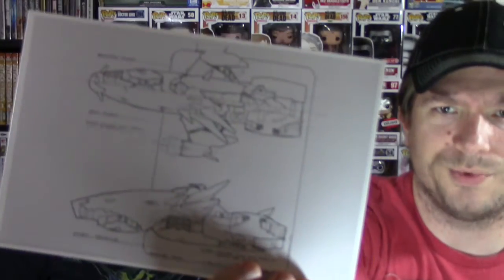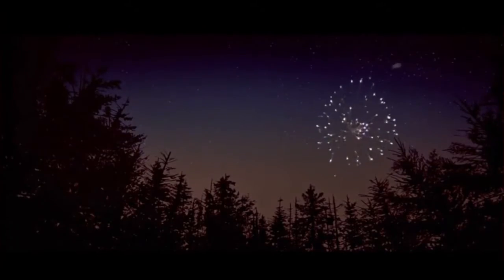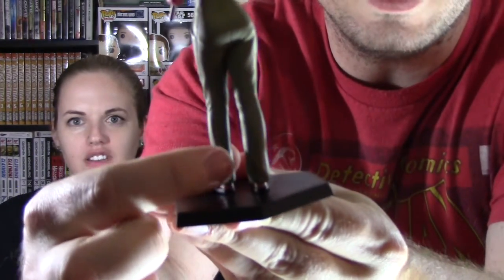UNBOXING || Firefly Crate || March 2016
Hi guys! We're back with another UNBOXING video!
This time we're unboxing Firefly Crate!